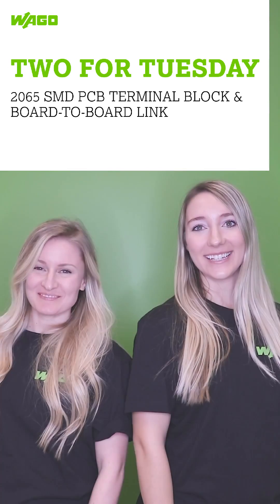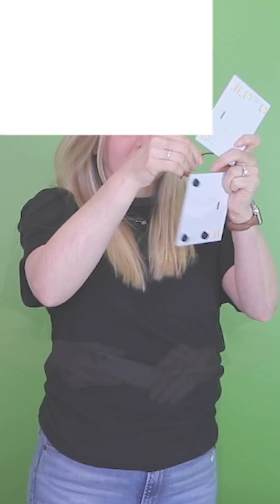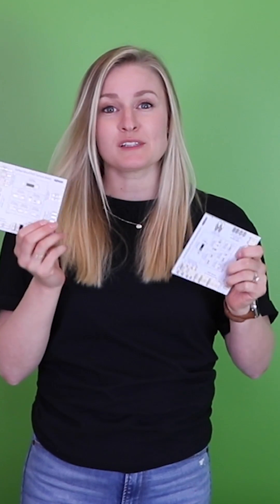Two for Tuesday: PCB Terminal Block with Board to Board Link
Size matters - and what you do with that size matters as well. Connecting tiny surface mount terminal blocks is a breeze with the board to board link and built-in functionality.